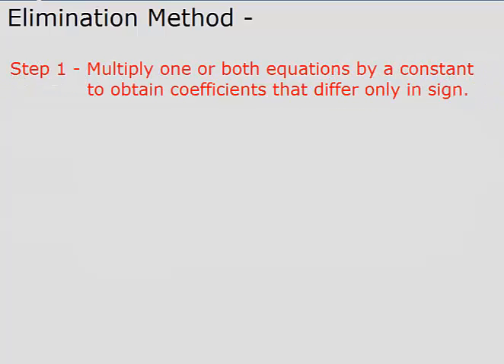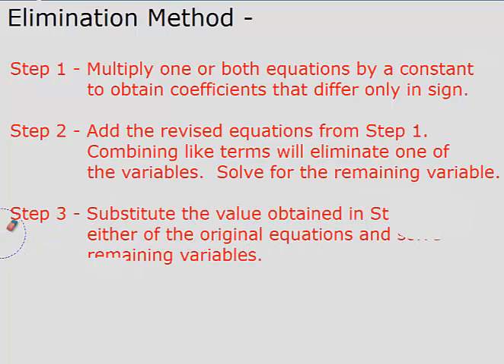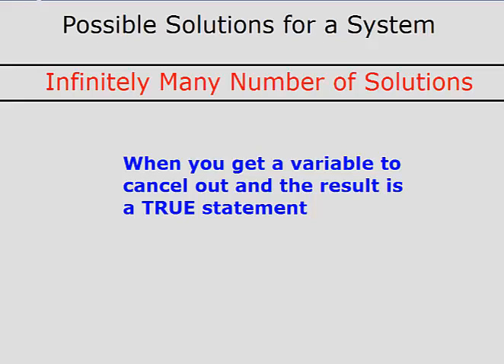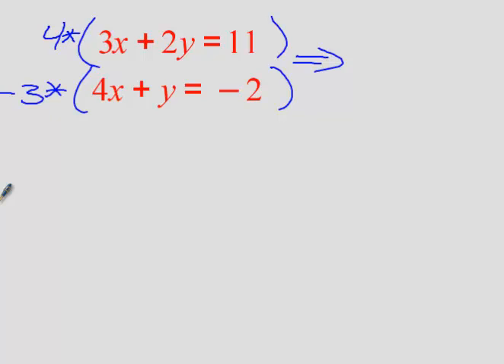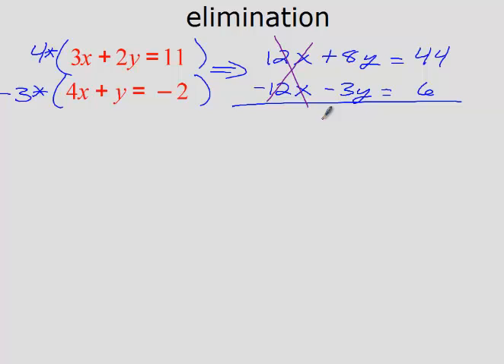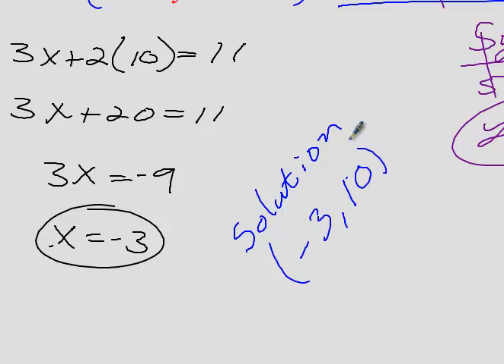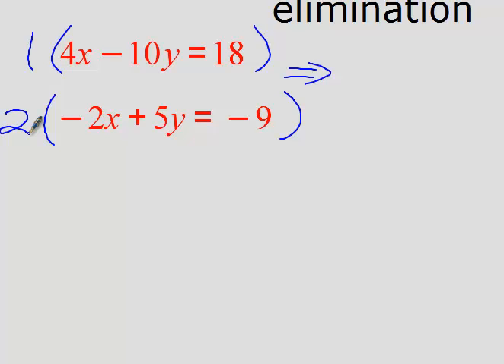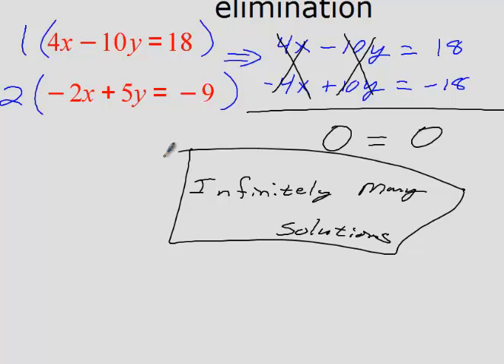Algebra 2 Chapter 3 Section 2 Day 2 - Elimination Lecture